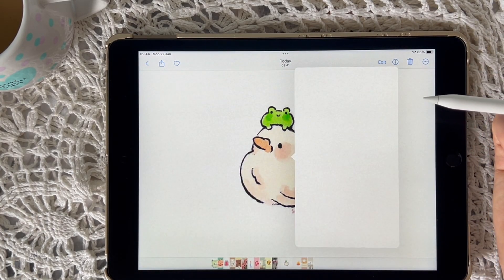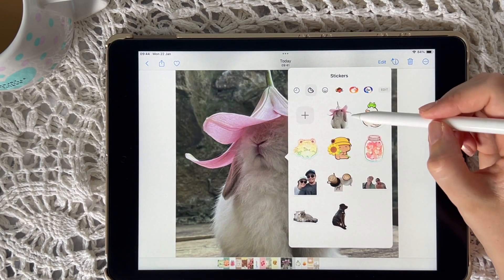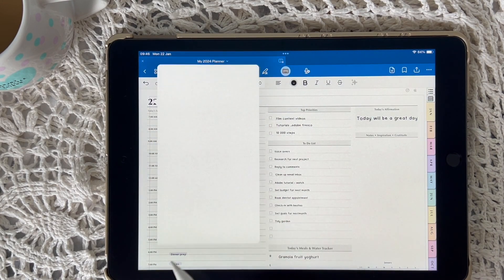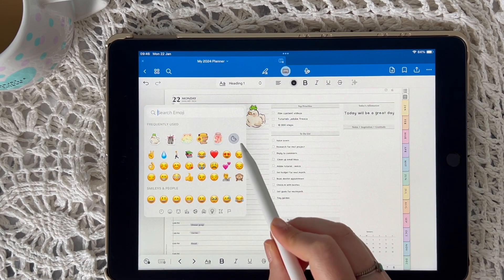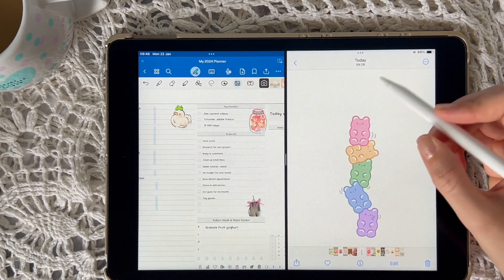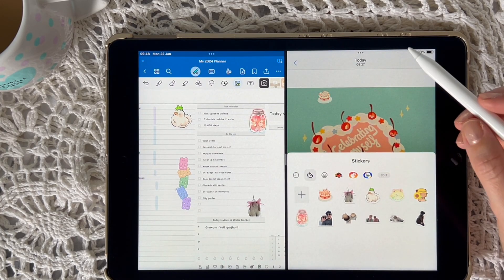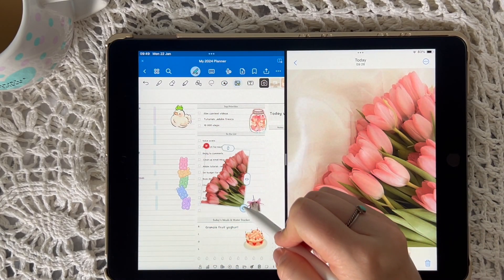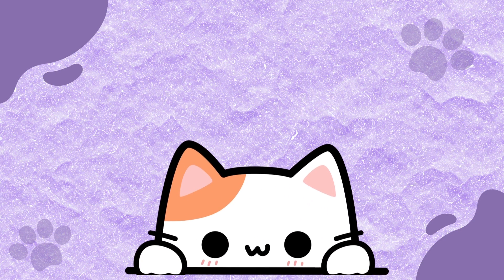🎀✏️How to Make and Use Custom Stickers on iPadOS 17 | GoodNotes 6 Tutorial | Aesthetic Stickers ⭐️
Hiya!
Here is my quick guide to creating custom stickers on iPadOS 17.

Don't forget to drop any of your questions below 🫶🏼✨ ✩

xoxo,
Nikki (the quirky good-vibes-only creator of Happy Habits Planners)

✩ In this video : ⁕ Digital Planner : 2024 Happy Habits Life Planner – Happy Color Tabs – 🔗

✩ App used ⁕ Goodnotes 6 App

⚠️ Digital Planner TESTED & USED ON:
- GoodNotes on iPad + MacBook
- Notability on iPad + MacBook
- Kilonotes on iPad
- CollaNote on iPad

✨ WHAT DEVICES/APPS WORK WITH YOUR DIGITAL PRODUCTS?
Our digital products have mainly been tested through the iOS system and the GoodNotes app. The Happy Habits Planner is compatible with GoodNotes, Notability, Kilonotes, CollaNote and most PDF readers. Please note that these apps are not included with your Happy Habits Planner download and is only available for purchase on the app store that works specifically for your device. Another important thing to note is that if you decide to use the Happy Habits Planner on two separate devices that have two different operating systems (ie, iOS and Android), they will not automatically sync with each other.

—tags— digital planning, etsy shop, ipad planner, digital bullet journal, digital notebook, digital journaling, templates, free planner, free digital planner,